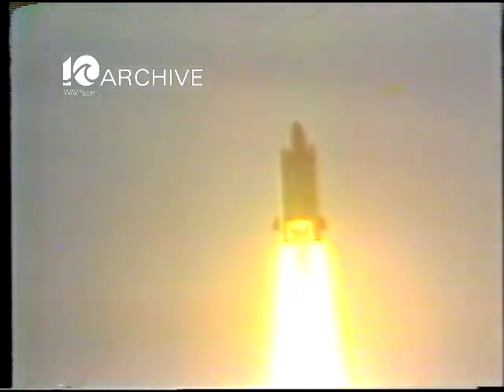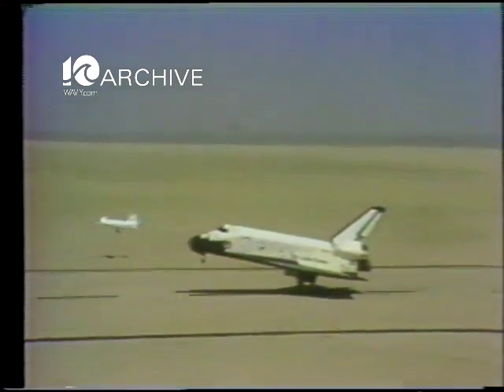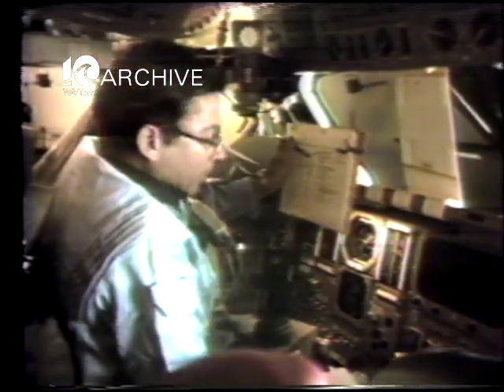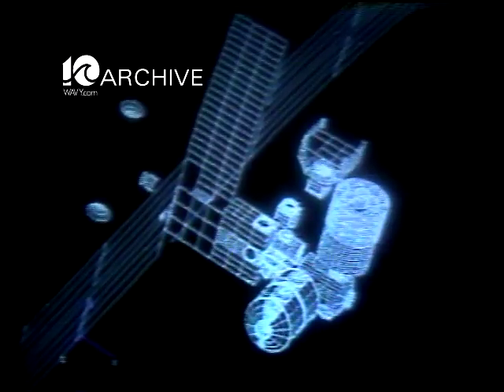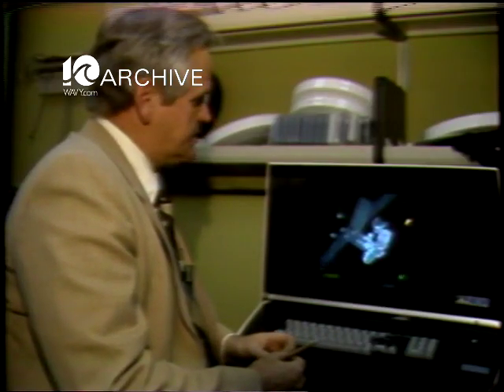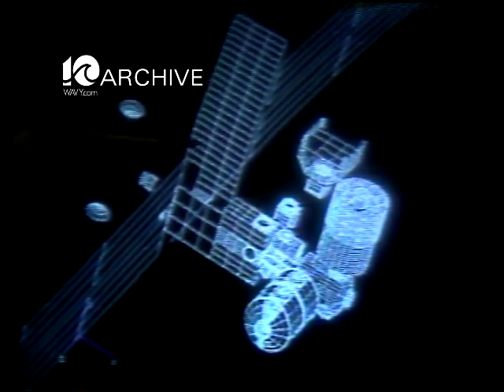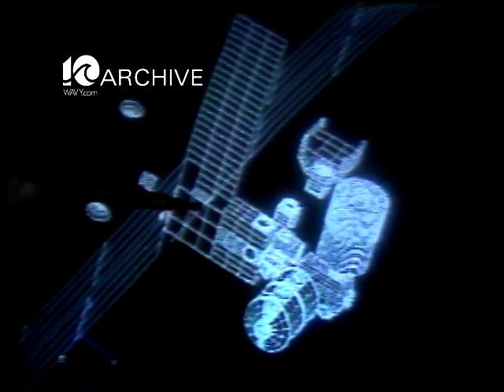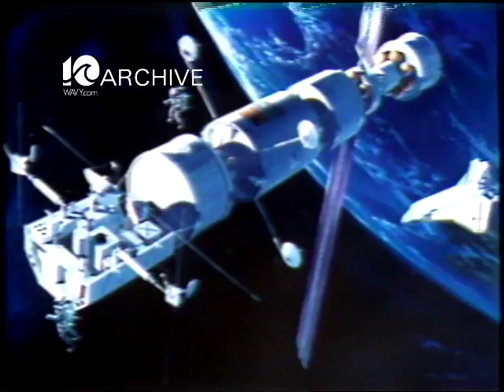WAVY Archive: 1983 NASA Space Station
We take a look back in the WAVY Archives